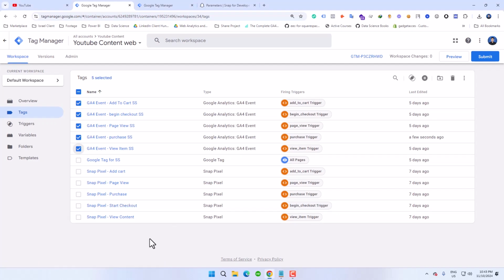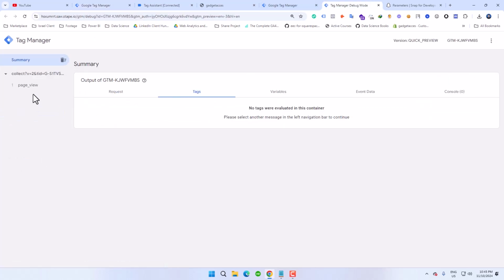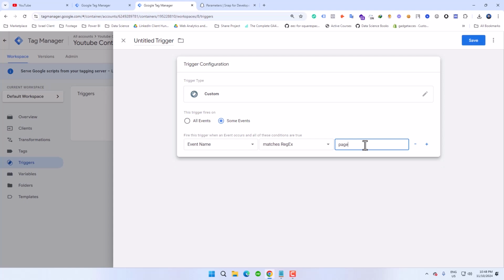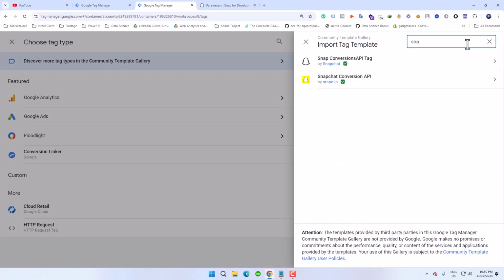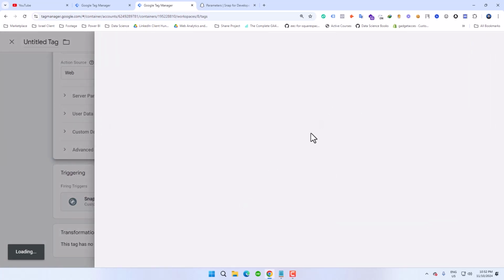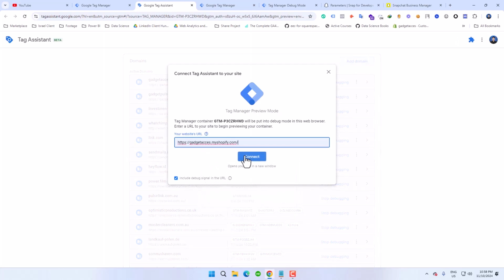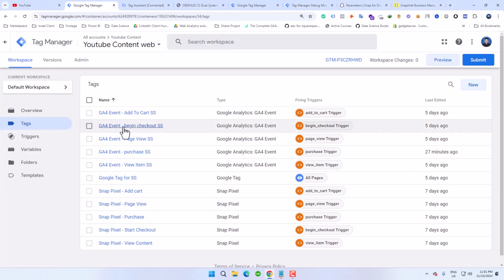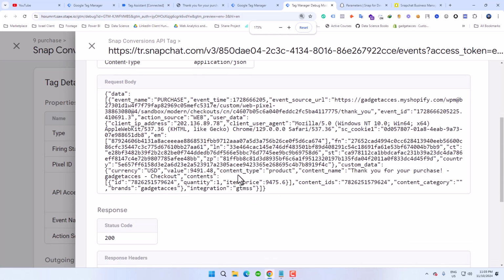How to setup Snapchat Pixel and Conversion API in Shopify With GTM | Part 4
🛠 In this final video of the series, I’ll show you how to test and troubleshoot your Snapchat Pixel and Conversion API setup on Shopify using Google Tag Manager. It’s essential to verify that all your events are firing correctly and data is being sent to Snapchat Ads Manager. Learn how to debug and resolve any common issues that may arise during the setup process. 🛠️

Key topics covered:

✅ Testing your Snapchat Pixel and Conversion API setup
🕵️‍♂️ Using GTM’s Preview Mode to verify events
🚨 Troubleshooting common issues with Snapchat Pixel
📊 Ensuring accurate data tracking in Snapchat Ads Manager

Have questions or need help with setting up Snapchat Pixel, Conversion API, or any other conversion tracking solutions?

Let's make your analytics work for you! 🚀